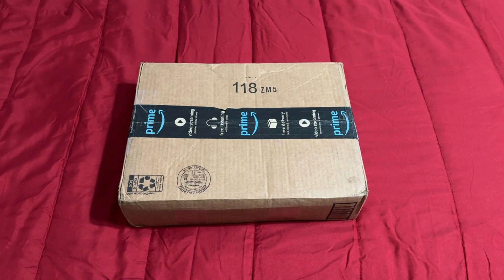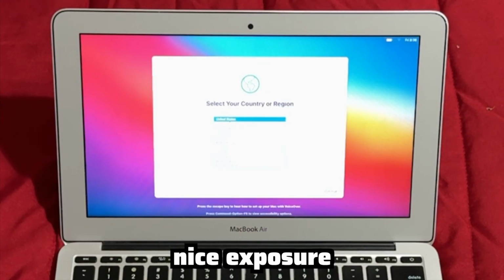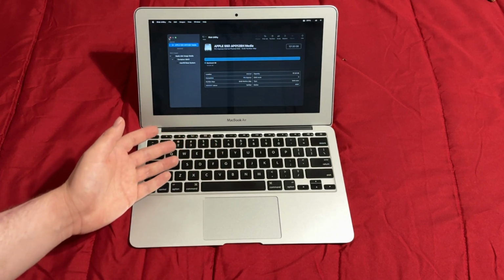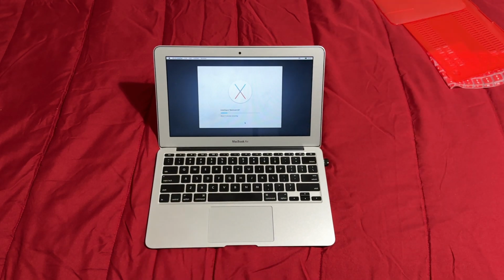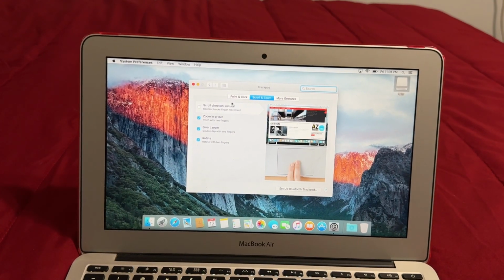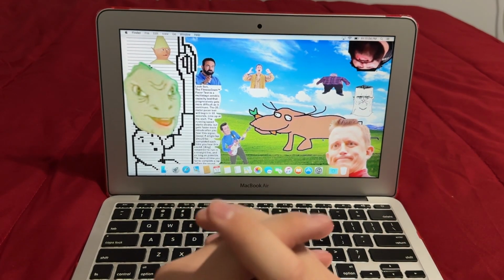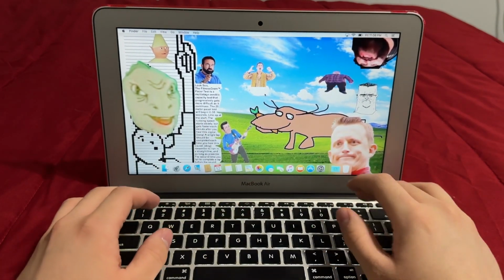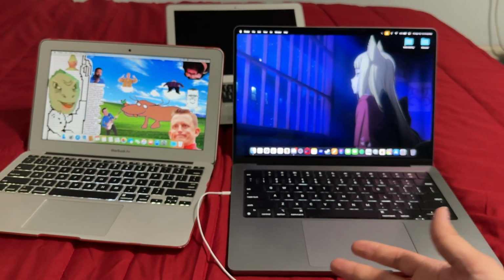The 2015 MacBook Air 11" in 2024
I was feeling nostalgic so I bought another 11-inch MacBook Air and downgraded it to OS X El Capitan as well as talked a bit about my memories with it.

UPDATE 12/14/2024: The final version of the wallpaper I used back then has been found

This was edited on Final Cut Pro (macOS).